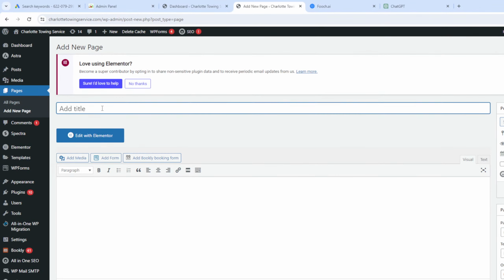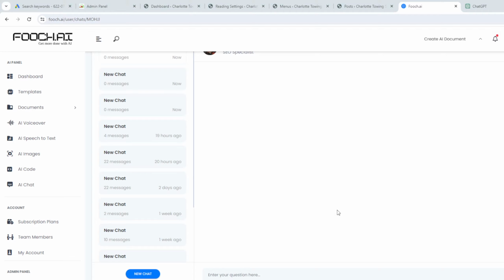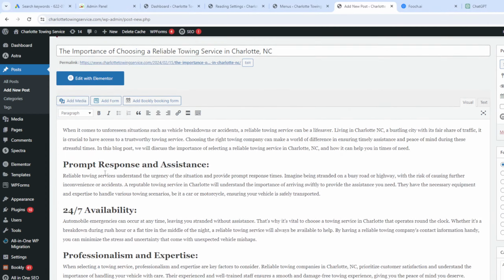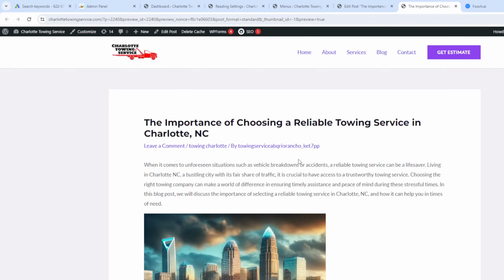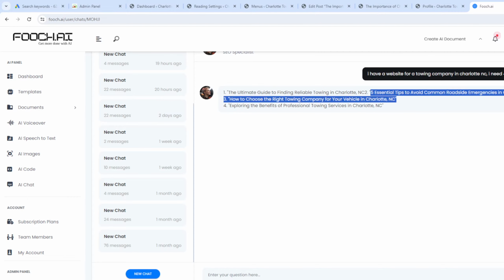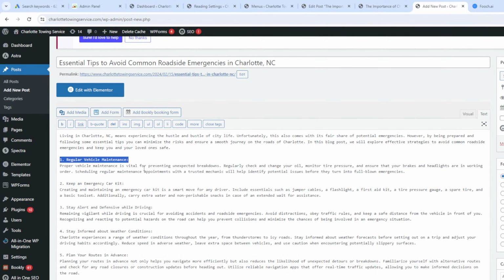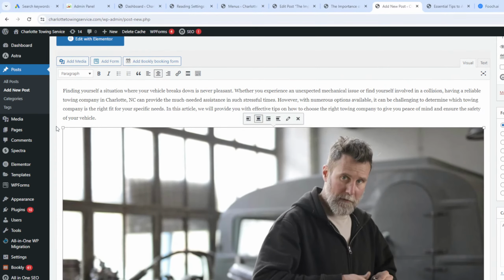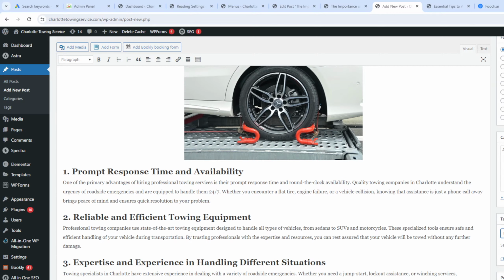Create your blog content for the month in under 10 minutes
I am showing the power of using fooch.ai to speed up the blog content schedule for a towing companies

Here are my prompts that I use in chatgpt /fooch.ai

Prompt 1 - I need 4 blog post titles for a towing company website in charlotte, NC.

Prompt 2 - Write me a 500-600 word blog post on "Exploring the Benefits of Professional Towing Services in Charlotte, NC" act like an SEO copywriter, follow EEAT standards, make the content super helpful and related.